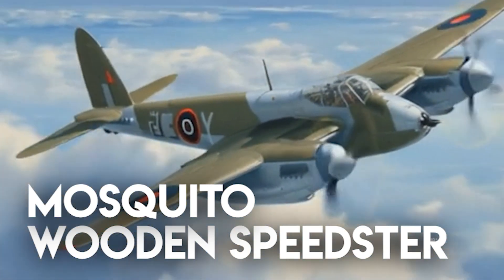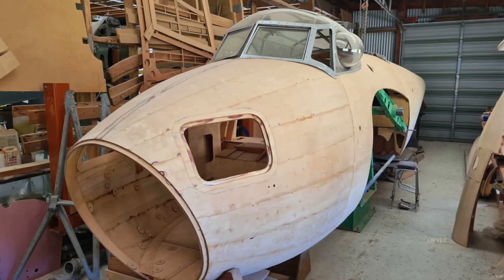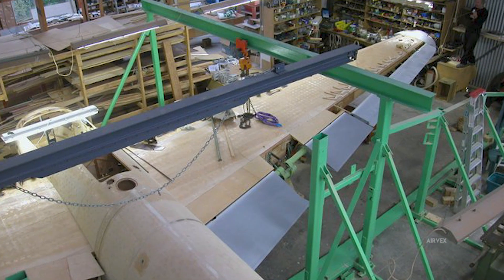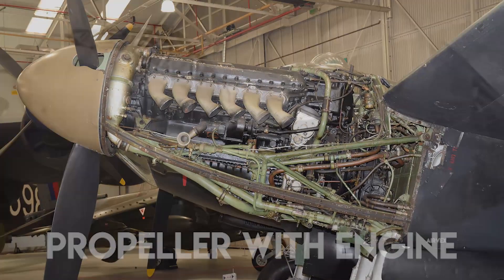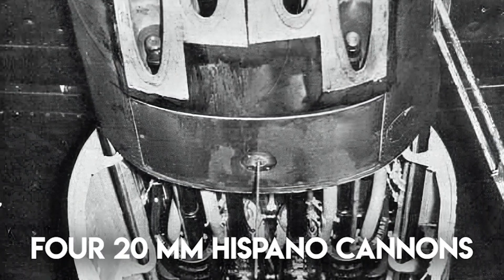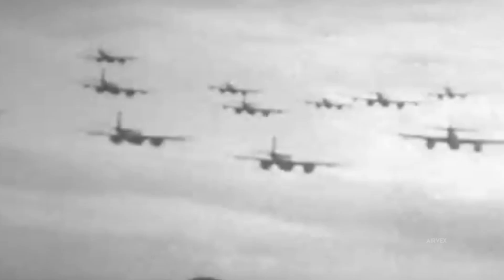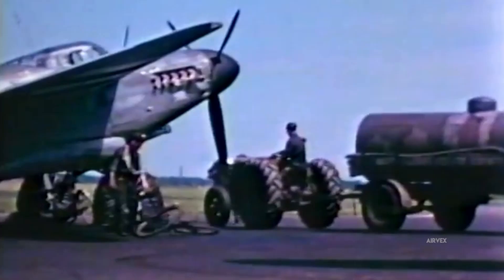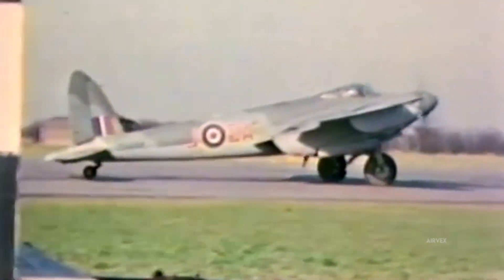How a WOODEN Mosquito OUTRAN Every Metal Fighter in WW2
Hello and welcome! In this video, we explore why the WOODEN De Havilland Mosquito was SO FAST. You'll discover how this unique mosquito plane earned its reputation as a top performer in aviation history. We delve into the design of the de havilland mosquito fighter and reveal how its innovative wooden construction contributed to its incredible mosquito speed. Whether you're interested in the de havilland mosquito plane or the mechanics behind a wooden mosquito fighter, this video brings you a clear look at what made the mosquito stand out. Enjoy learning about one of history's most fascinating aircraft!

00:00 – Why was the Mosquito built out of wood?
00:35 – How Mosquito’s airframe was built out of wood?
01:34 – Why was the Mosquito’s engine so powerful?
02:22 – Was the Mosquito’s armament incredibly good?
03:14 – Was the Mosquito better than other WW2 fighters?